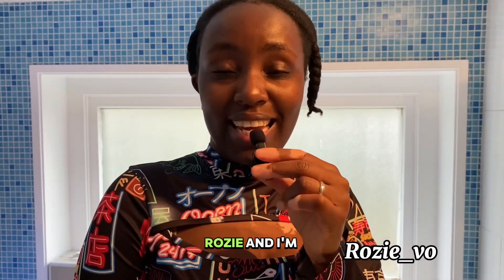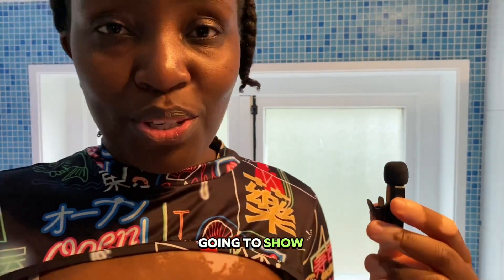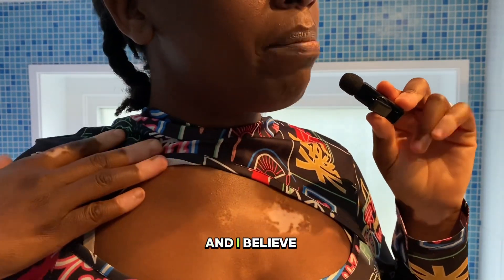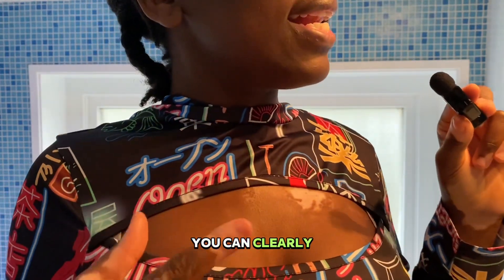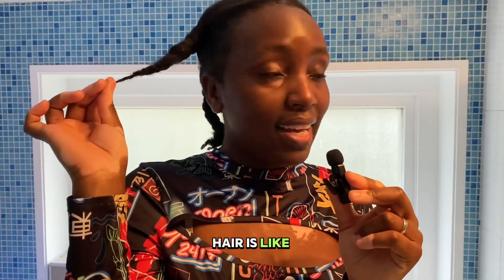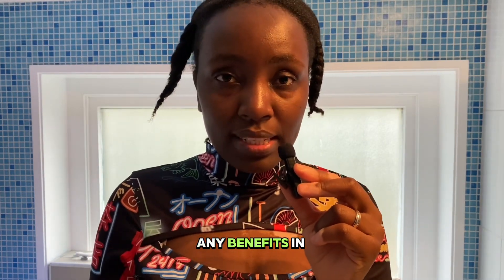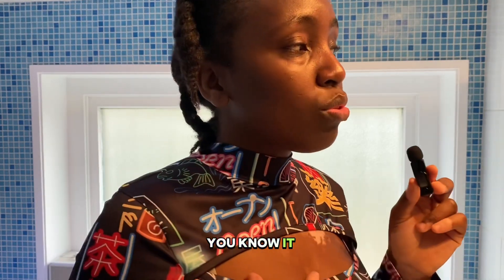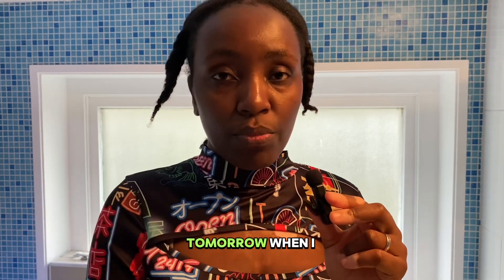DAY 27 OF HOW THE VITILIGO IS TURNING OUT 😍😍